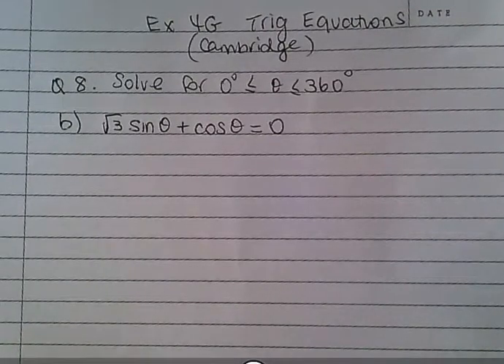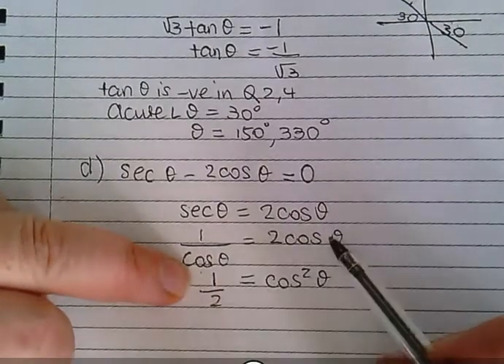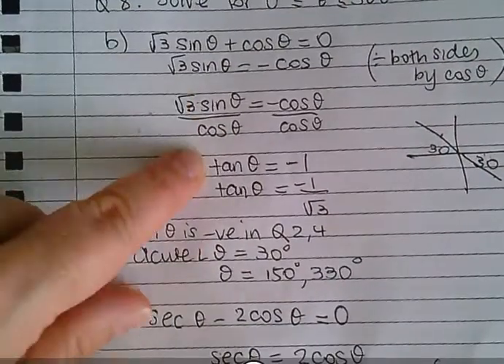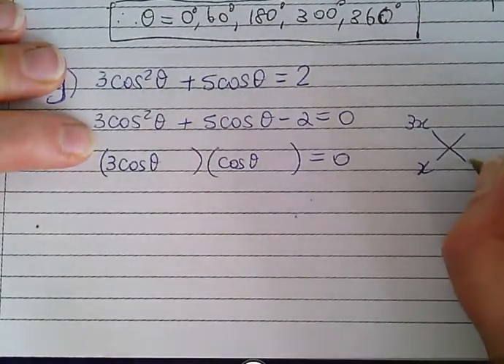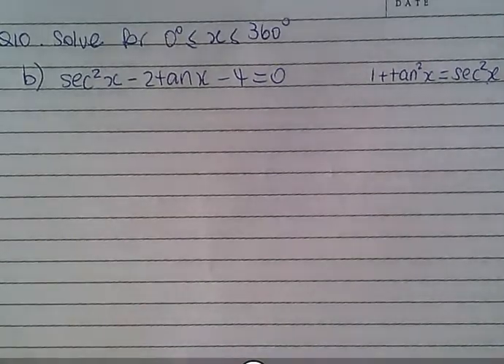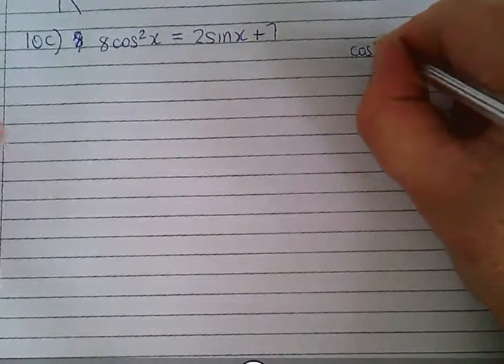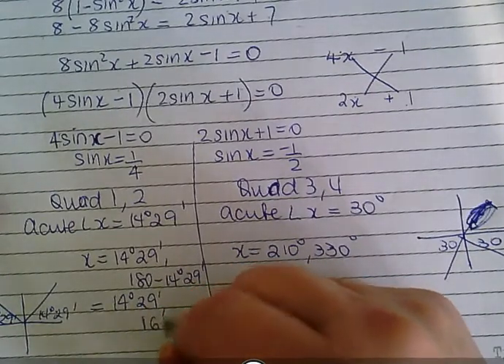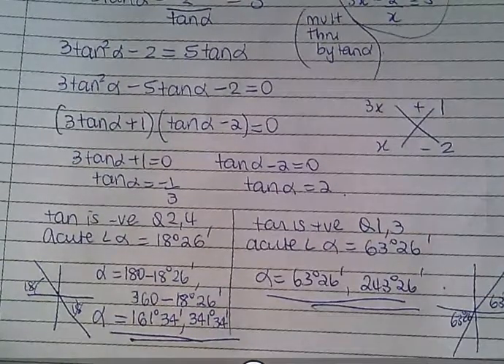Ex 4G Trigonometric Equations Cambridge